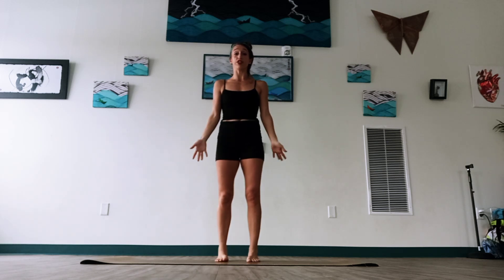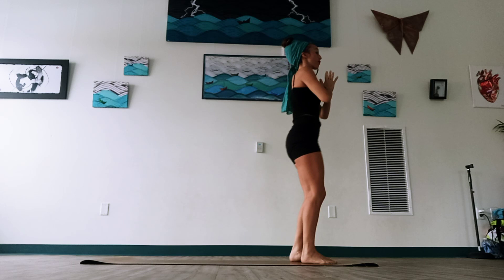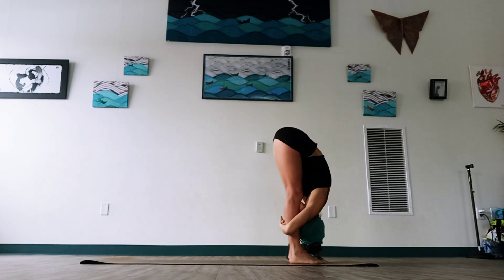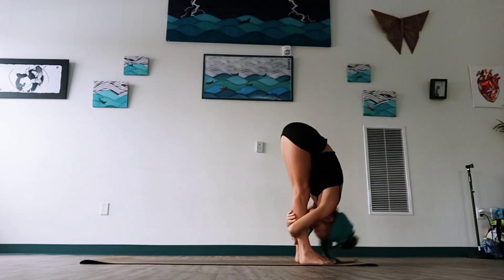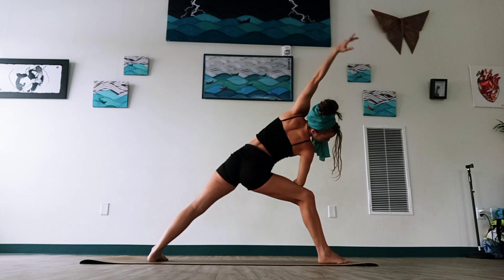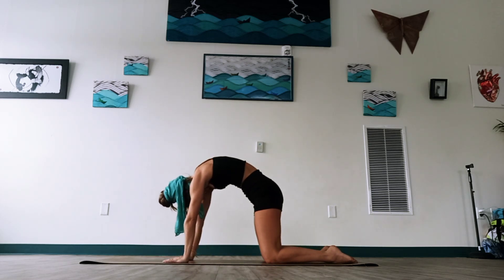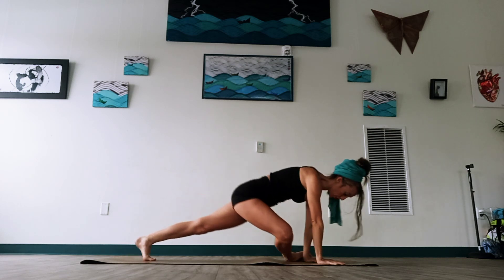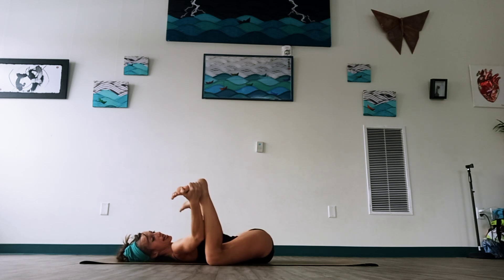YOGA with JOY - 30 min Yoga Flow to connect body, mind and spirit!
Hello, I am Joy, owner and instructor at Move with Joy studio! Enjoy this Yoga class for overall wellbeing, strength and flexibility! Follow along moving at your own pace, breathe, let go and enjoy!

For in person classes visit Move with Joy 1103 Portage st. Kalamazoo, Mi 49001